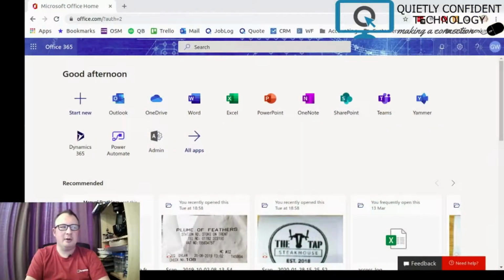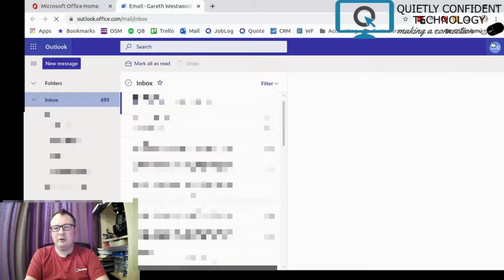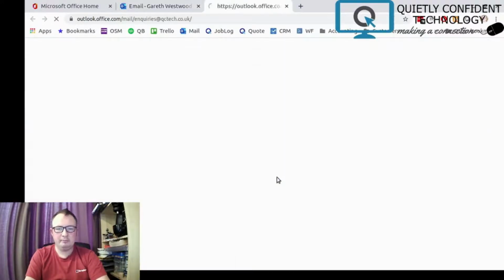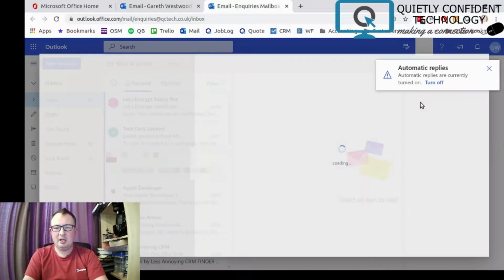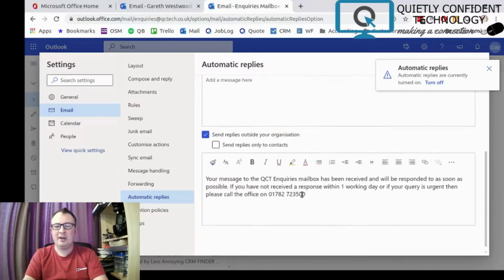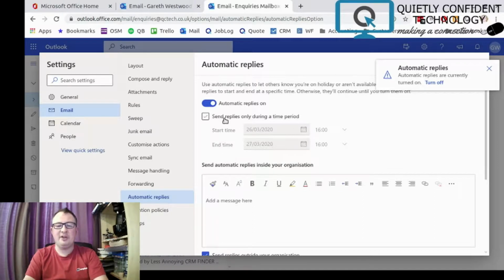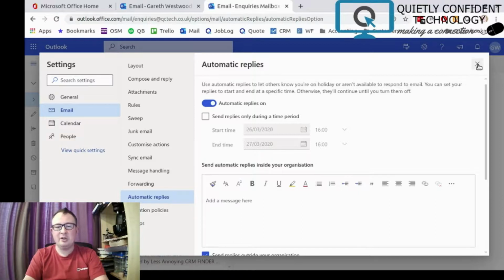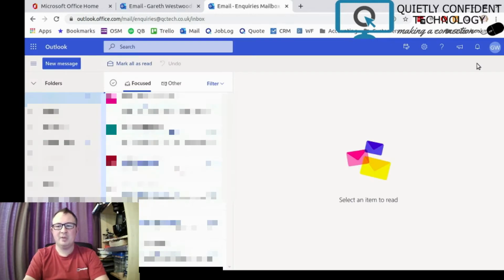Office365 - Autoresponder shared mailbox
Setting an auto reply or an out of office message for your "normal" mailbox is fairly straight forward. Setting one for a shared mailbox is slightly more complicated. Here's how you do it.